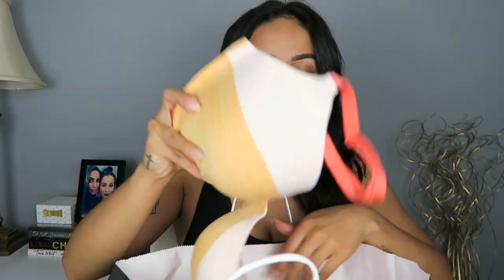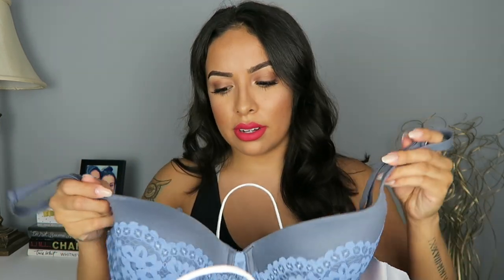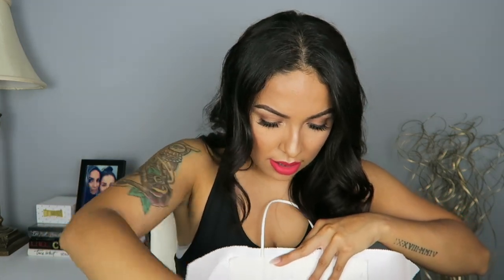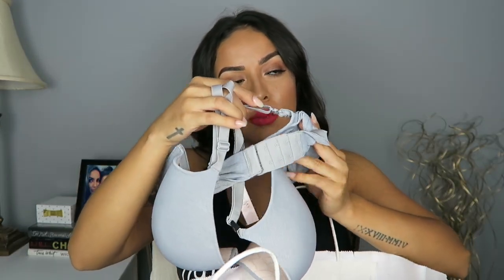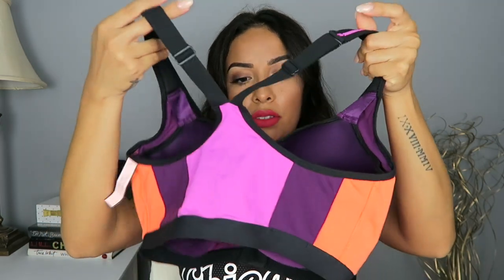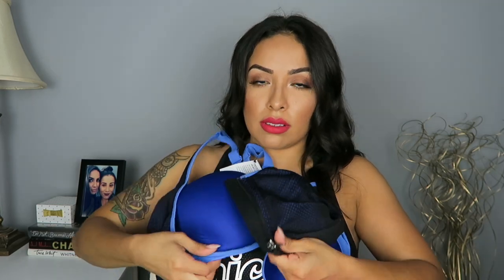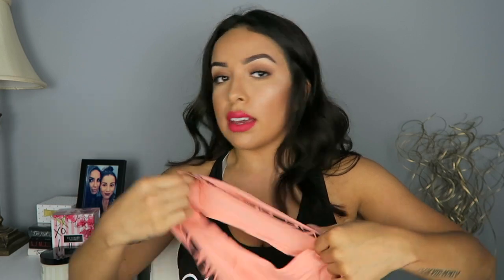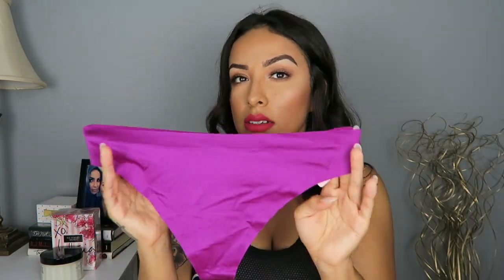VICTORIA'S SECRET SEMI ANNUAL SALE | HAUL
I know this video is a bit late considering the semi annual sale started in June, but I still wanted to share what I got. Hope you all don't mind (: Enjoy!

ON MY LIPS:
kylie cosmetics - koko collection in Okurrr

xo, Maricela